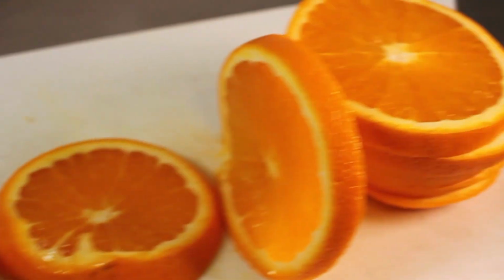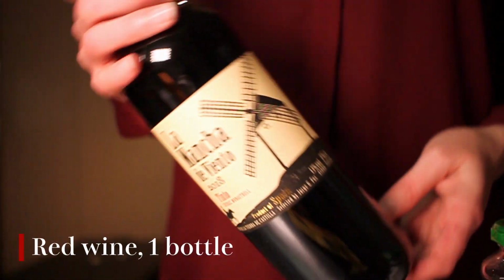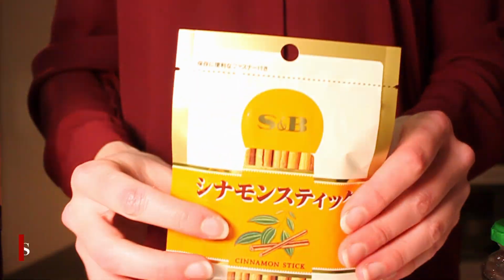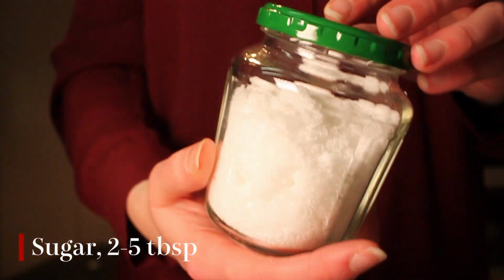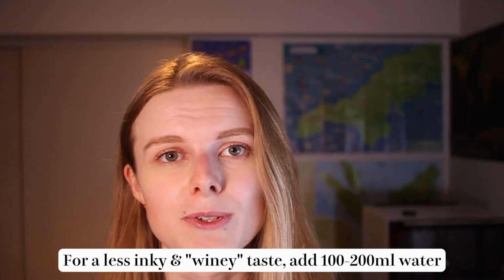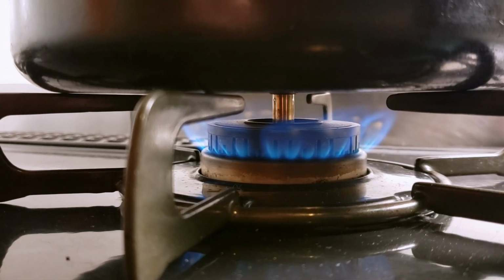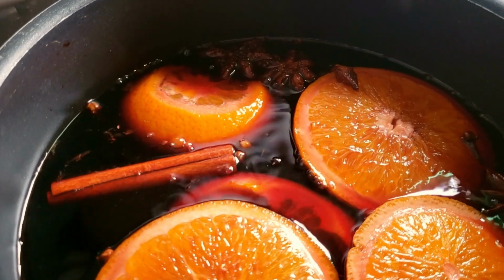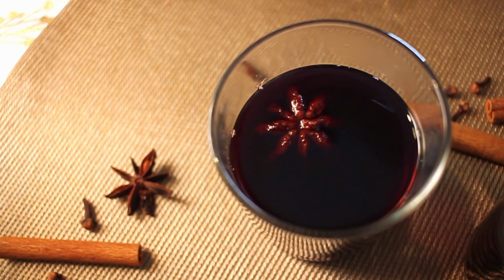Super Easy Mulled Wine (Winter Cocktail Recipe)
Mulled Wine is the ultimate winter drink. I get excited for this every year (way before I actually should), and now you can too!

Skip to:
00:00 Intro
0:36 Ingredients
2:35 Process
4:24 Serving

Mulled Wine Ingredients:
Red wine 1 bottle (I used a Shiraz, but any dry red will work)
Orange 1
Cinnamon sticks 2 (Amazon UK, £4.40
Star anise 3 (Amazon UK, £2.98
Cloves 6 (Amazon UK, free postage, £4.92
Sugar 3-5 tbsp (change to your desired sweetness, and replace with honey, brown sugar, or any sweetener you like!)

Optional: 100-200ml water for a less “winey” taste

This mulled wine is so easy to make:
1. Slice up orange (remove peel/pith for a sweeter wine)
2. Combine all ingredients in a pot
3. Bring to a bare simmer (*just* bubbling)
4. Immediately bring down the heat to the lowest it will go, and leave warming for 15 minutes - 3 hours.
5. Serve it up warm in heatproof glasses, and get a bit merry!